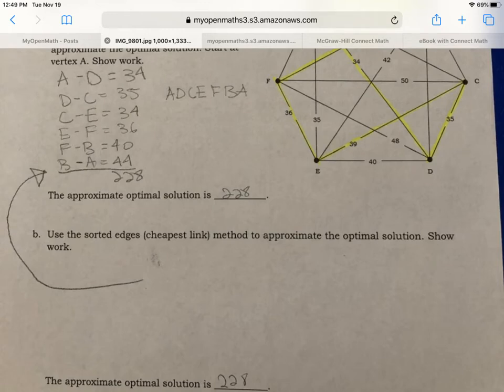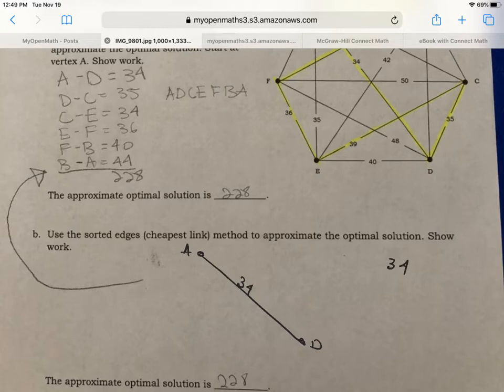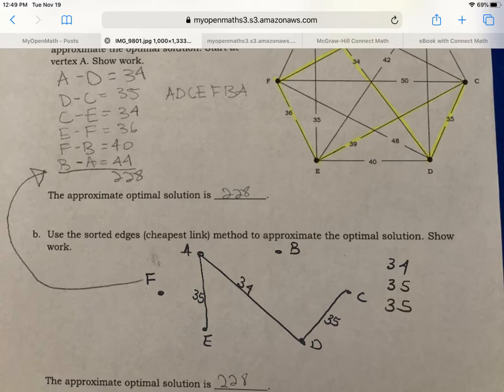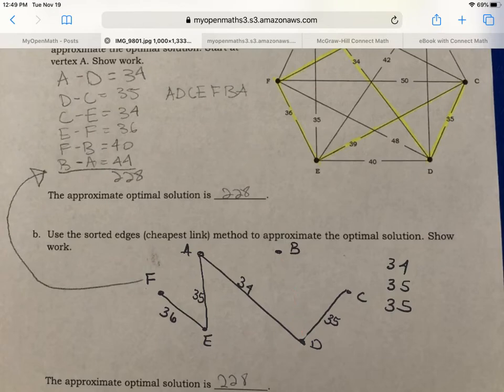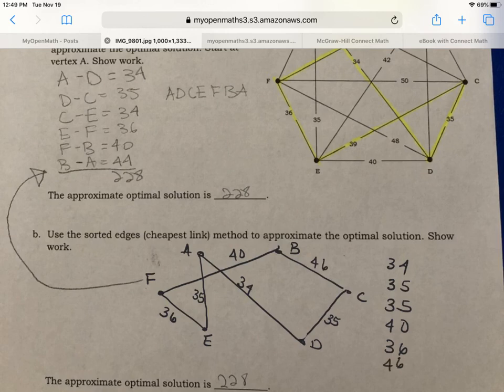Ws #3, sorted edges